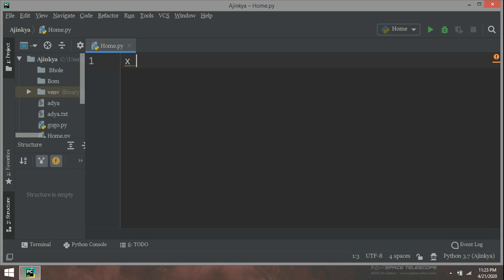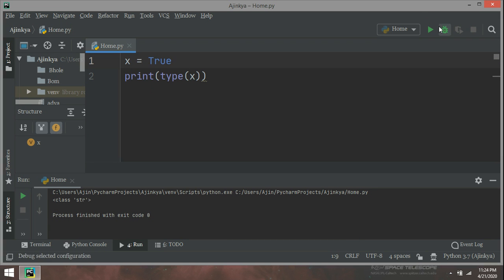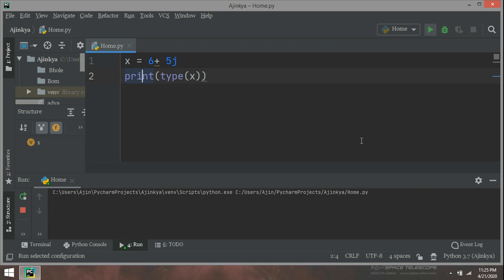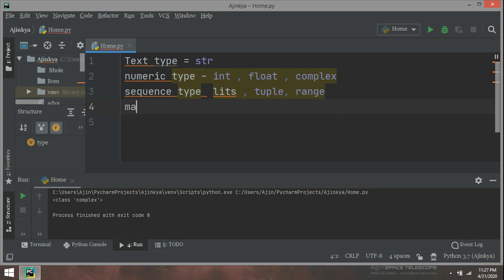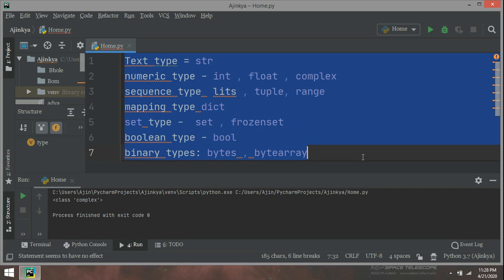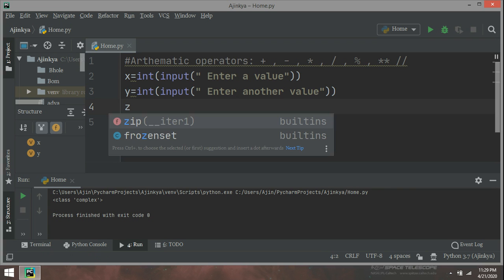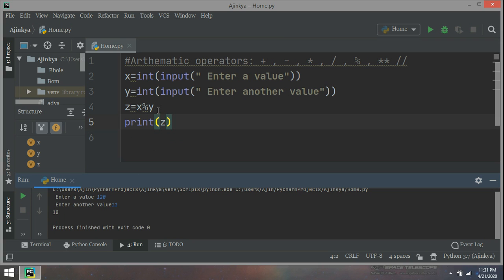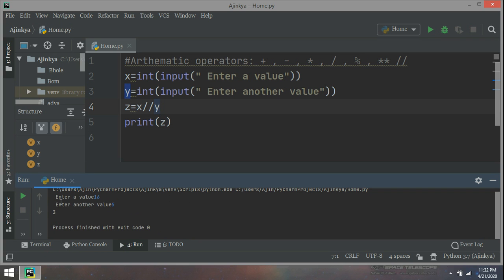python operators and its use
Python operators , arithmetic, logical, comparison and much more